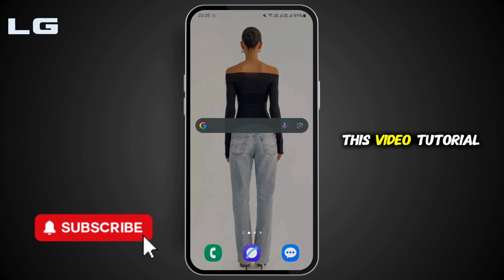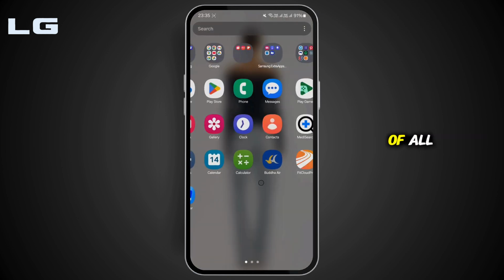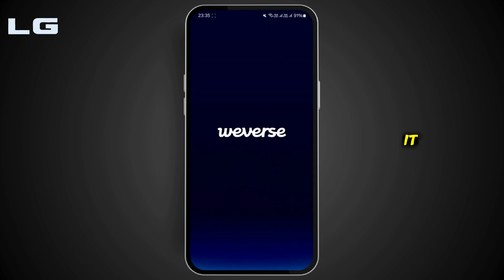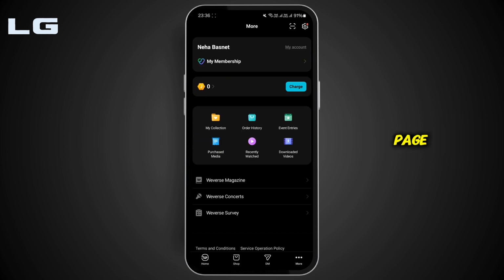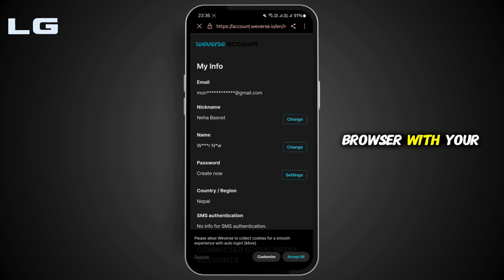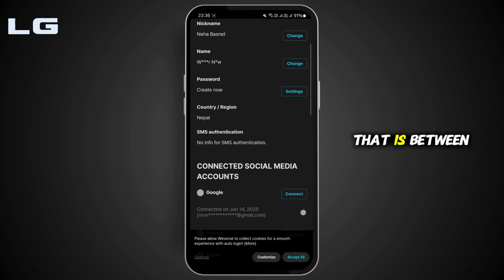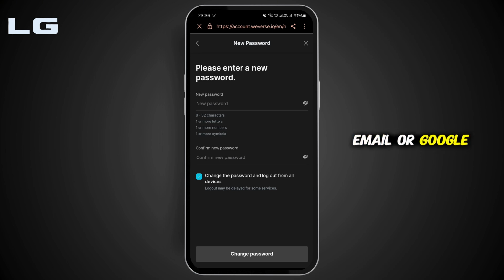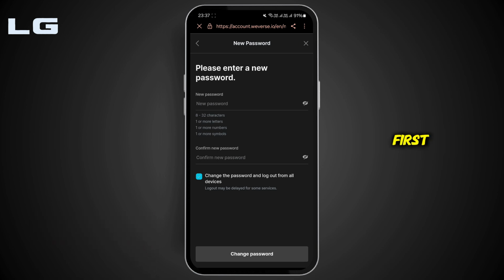How to Reset Weverse Password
Lost access to your Weverse account in 2025? This video is your step-by-step guide to reset, recover, and regain control of your password. Whether you forgot your login, got locked out after too many attempts, or need to update credentials for security, we’ll walk you through the 2025 recovery process—from email/SMS code verification to in-app identity checks and fresh password-creation tips.

Timestamps
0:00 Introduction
0:10 How To Reset Weverse Password